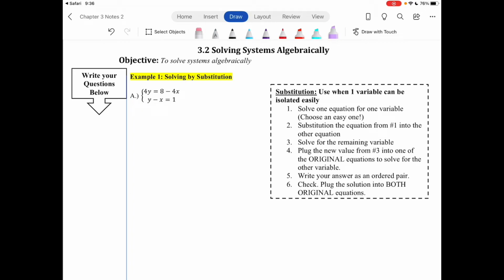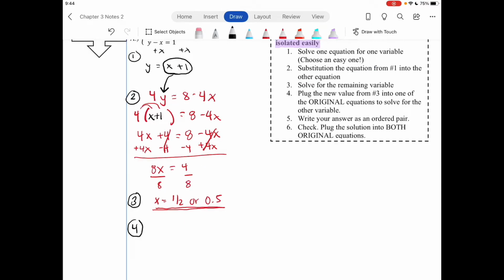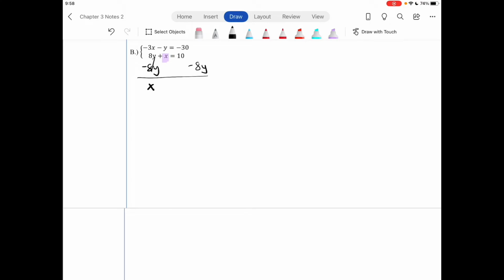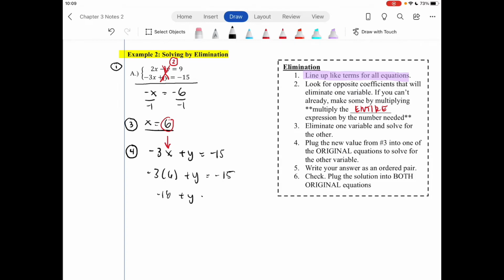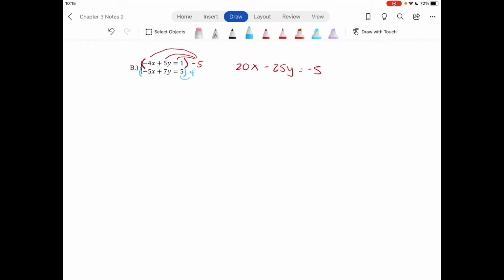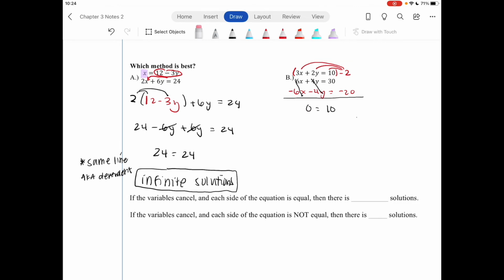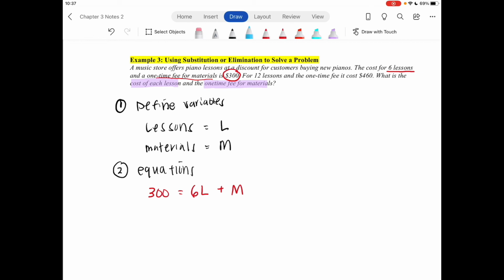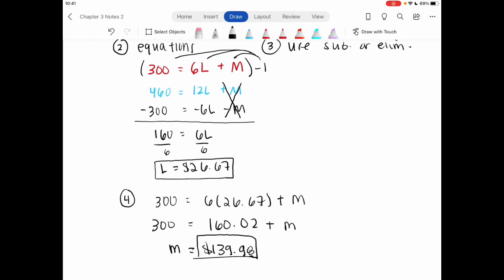3.2 Solving Systems Algebraically